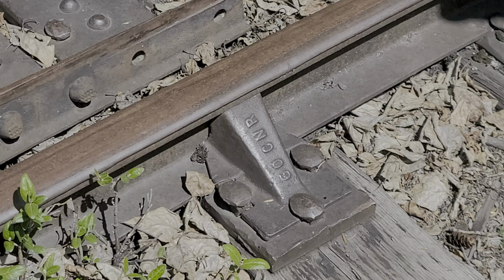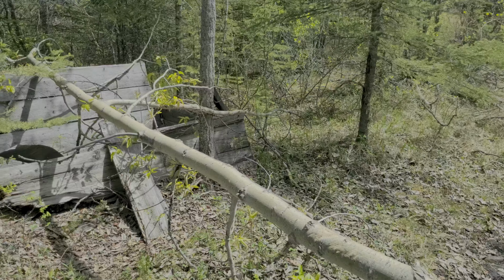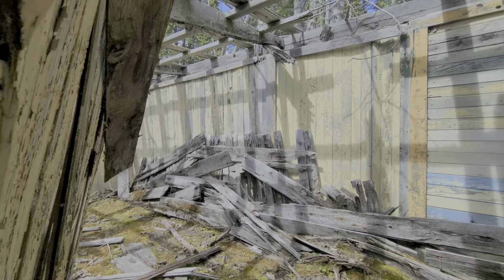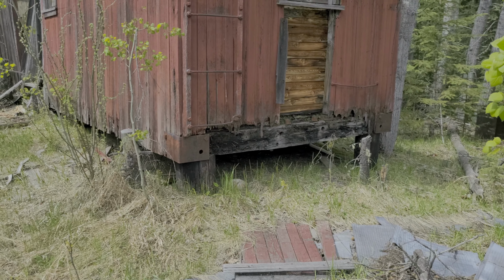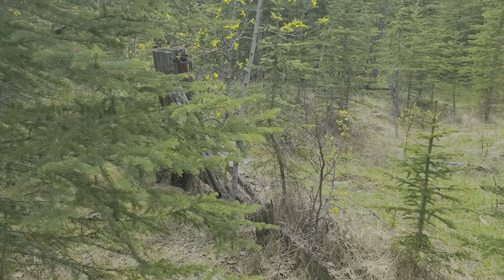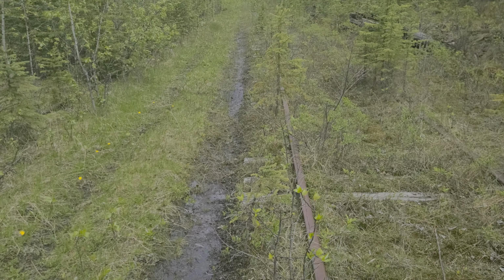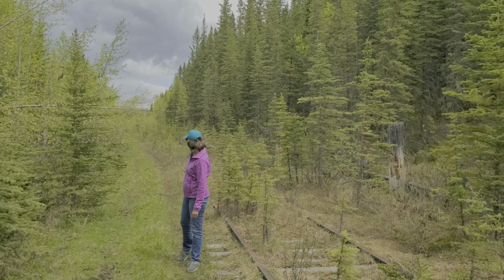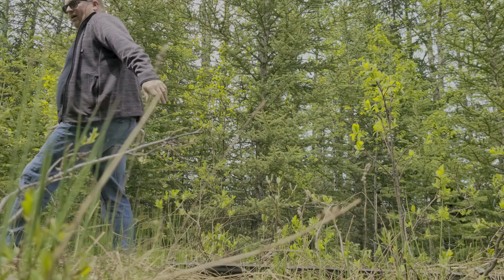Abandoned Train Tracks at the Ghost Town Nordegg, Alberta (Episode 156)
In this week's episode we do some exploration along the abandoned railway line at the ghost town of Nordegg, Alberta.  What will we find?  Watch and find out!

If you are interested in supporting our efforts financially, consider becoming a patron

Be interactive, let us know you are out there.